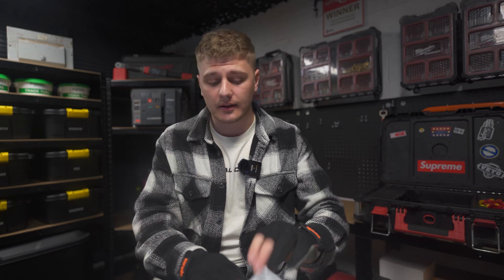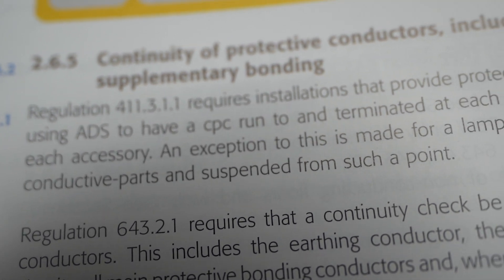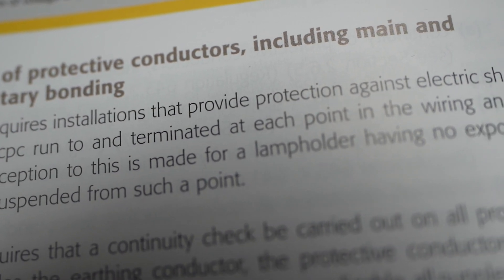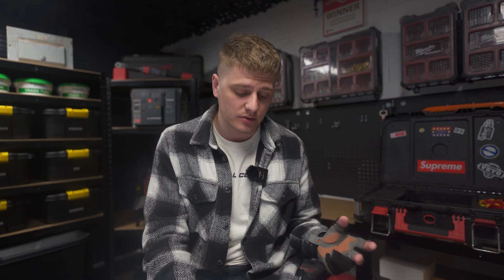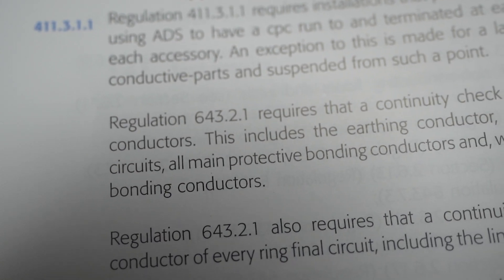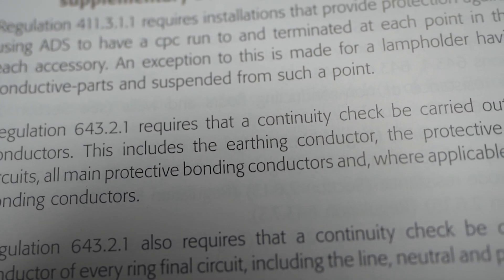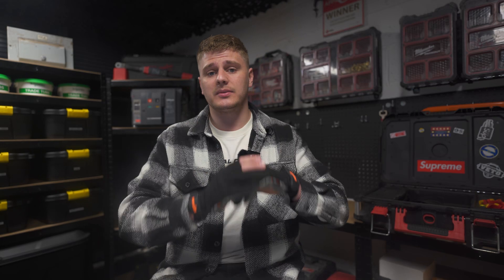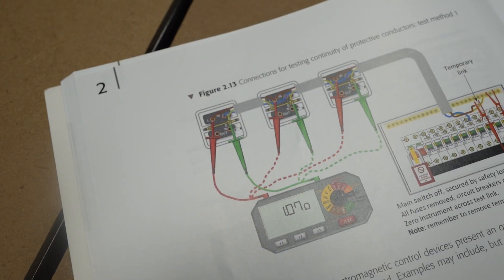Continuity of CPC on a radial circuit - R1+R2 & R2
In this video i run through both methods of continuity of CPC testing for radial circuits.